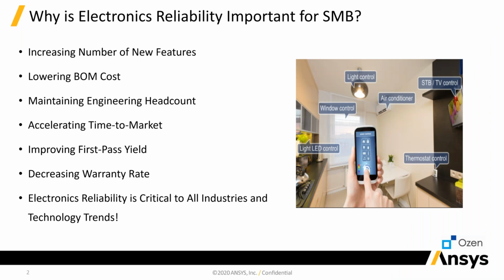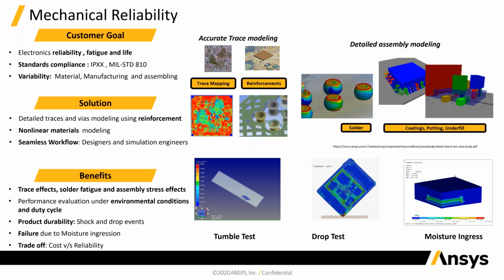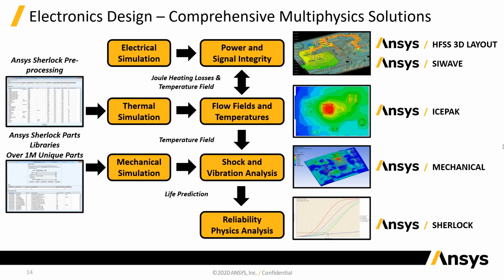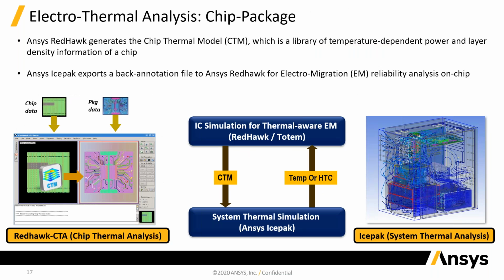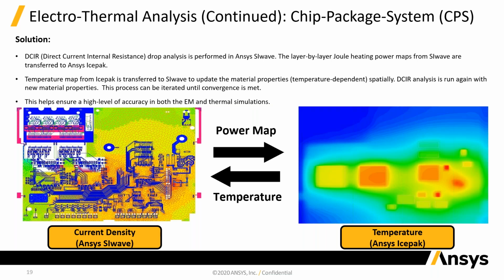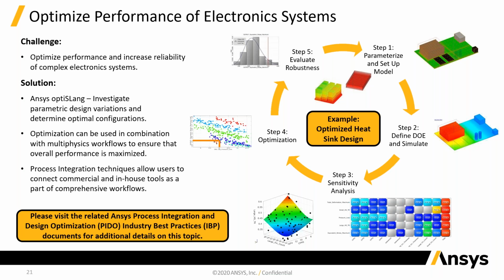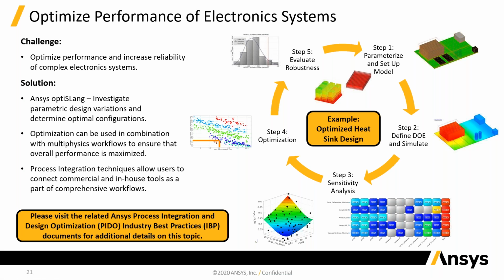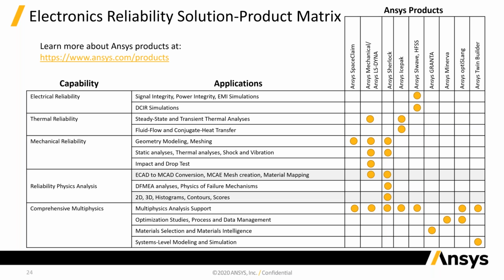Part 4 - Improving Electronics Reliability: Comprehensive Multiphysics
Goal:
    Addressing thermal demands with miniaturization of electronics
    Reduce cost of cooling hardware selection
    Mitigate the risks for system integration

Solution:
    End to End validation across various domain using seamless and intuitive workflows
    Reduce order modeling (ROM) capability to enable system validation under customer duty cycle
    Variation analysis to understand key sensitivities

Benefits:
    Understand product performance when subjected to multiple physical conditions
    Optimized product designs by evaluating Electro-thermo-Mechanical effects
    Multidomain – Multiscale system level evaluation